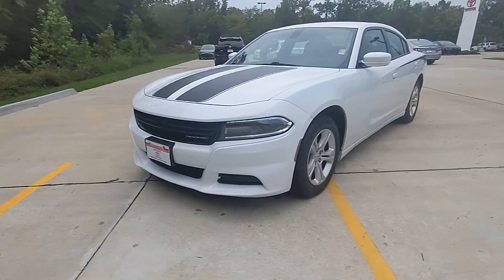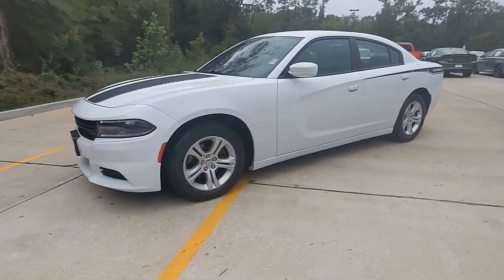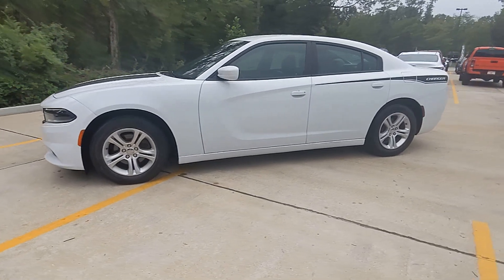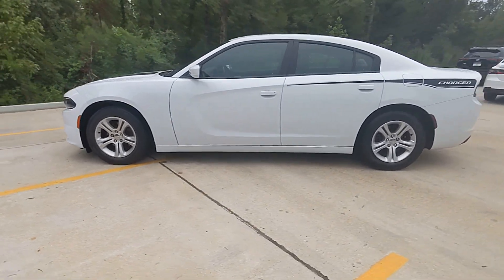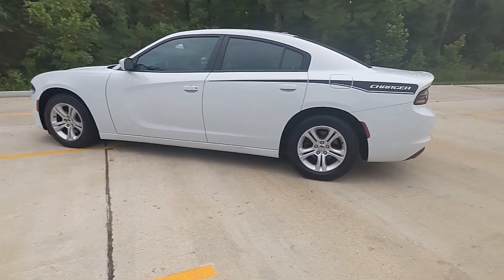2020 Dodge Charger Natchez, Woodville, Gloster, MS, Vidalia, Ferriday, LA 123607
White Knuckle Clearcoat Used 2020 Dodge Charger SXT available in 335 Highway 61 South, Natchez, Mississippi at Natchez Toyota. Servicing the Natchez, Woodville, Gloster, Vidalia, Ferriday, LA area.

Natchez Toyota
335 Highway 61 South

Natchez Toyota is proud to offer this fantastic 2020 Dodge Charger in White Knuckle Clearcoat. This vehicle has passed our comprehensive inspection and comes with the following features; Black Leather.Recent Arrival! 19/30 City/Highway MPGHere at Natchez Toyota were committed to providing our Natchez Ferriday Alexandria Vicksburg and Winnsboro drivers with the ultimate dealership experience. From a comprehensive selection of new Toyota models and budget-friendly used cars to car loans and leases and friendly service theres a variety of reasons why our customers continue to return to our conveniently located showroom. From the moment you walk into our showroom to the moment you walk out the doors the Natchez Toyota Sales team will provide you with the continued service you need to enjoy many miles of smiles. Are you interested in learning more about our offerings or rich-history? Consider joining us at 335 Highway 61 South Natchez MS 39120 where were a just a quick drive away.
TRANSMISSION: 8-SPEED AUTOMATIC (8HP50)  (STD),BLACK  NAPPA LEATHER SPORT SEAT  -inc: Rear Seat Armrest w/Storage Cupholder  Ventilated Front Seats  Power Driver/Passenger 4-Way Lumbar Adjust,ENGINE: 3.6L V6 24V VVT  (STD),MANUFACTURERS STATEMENT OF ORIGIN,WHEELS: 17 X 7.0 PAINTED CAST ALUMINUM  (STD),LEATHER INTERIOR GROUP  -inc: Remote Start System  Heated Front Seats  Power Heated Memory Mirrors w/Man F/Away  Illuminated Rear Cupholders  Power Front Driver/Passenger Seats  Exterior Mirrors w/Heating Element  Auto Dim Exterior Driver Mirror  Heated 2nd Row Seats  Fleet Door Trim w/Vinyl Bolster  Heated Steering Wheel  Auto Adjust In Reverse Exterior Mirrors  Radio/Driver Seat/Mirrors Memory,QUICK ORDER PACKAGE 2EG  -inc: Engine: 3.6L V6 24V VVT  Transmission: 8-Speed Automatic (8HP50),TIRES: P215/65R17 LOW ROLLING RES  (STD),WHITE KNUCKLE CLEARCOAT,FRONT LICENSE PLATE BRACKET,Rear Wheel Drive,Power Steering,ABS,4-Wheel Disc Brakes,Brake Assist,Aluminum Wheels,Tires - Front All-Season,Tires - Rear All-Season,Temporary Spare Tire,Power Mirror(s),Rear Defrost,Intermittent Wipers,Variable Speed Intermittent Wipers,Daytime Running Lights,Automatic Headlights,MP3 Player,Auxiliary Audio Input,Satellite Radio,MP3 Player,Steering Wheel Audio Controls,Auxiliary Audio Input,Requires Subscription,Bluetooth Connection,Power Driver Seat,Driver Adjustable Lumbar,Power Driver Seat,Driver Adjustable Lumbar,Pass-Through Rear Seat,Rear Bench Seat,Adjustable Steering Wheel,Trip Computer,Power Windows,Leather Steering Wheel,Keyless Entry,Power Door Locks,Keyless Start,Keyless Entry,Power Door Locks,Remote Trunk Release,Cruise Control,Multi-Zone A/C,A/C,Bucket Seats,Driver Vanity Mirror,Passenger Vanity Mirror,Driver Illuminated Vanity Mirror,Passenger Illuminated Visor Mirror,Floor Mats,Remote Engine Start,Keyless Start,Smart Device Integration,Power Windows,Power Door Locks,Trip Computer,Immobilizer,Traction Control,Stability Control,Traction Control,Front Side Air Bag,Rear Parking Aid,Tire Pressure Monitor,Driver Air Bag,Passenger Air Bag,Front Head Air Bag,Rear Head Air Bag,Passenger Air Bag Sensor,Knee Air Bag,Child Safety Locks,Back-Up Camera